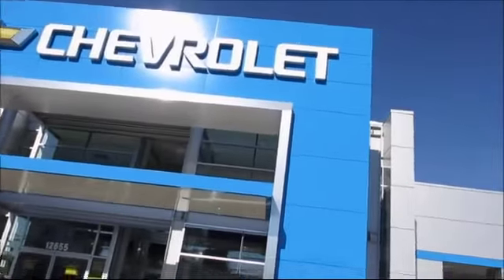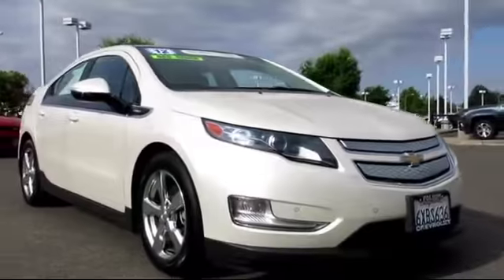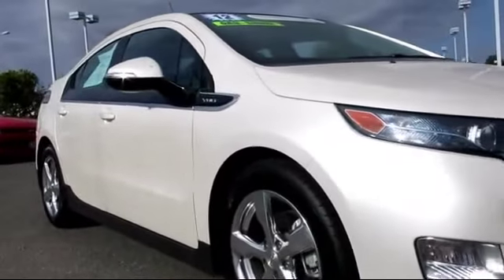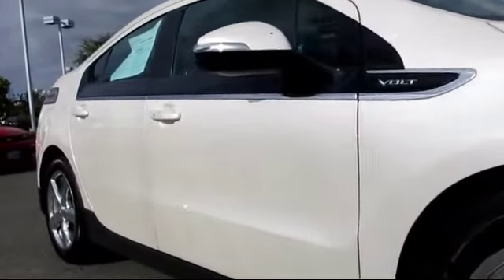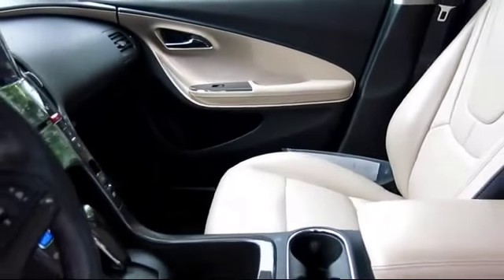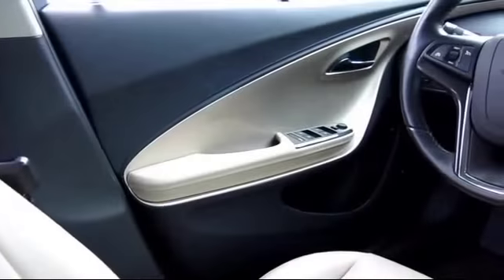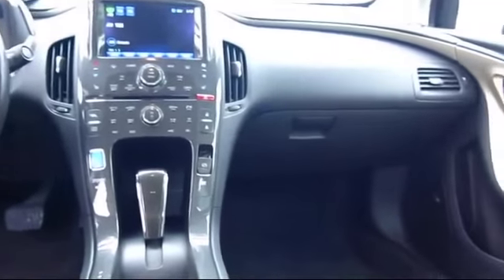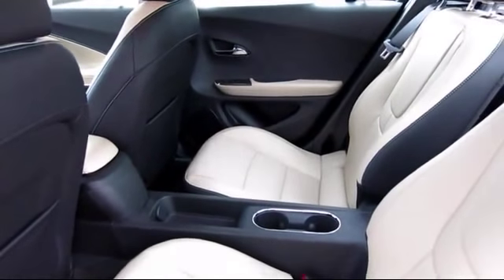2012 Chevrolet Volt Sacramento Roseville Elk Grove Folsom Stockton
2012 Chevrolet Volt-Stock Number: 6852 Vin:1G1RH6E41CU127635.

Folsom Chevrolet
12655 Auto Mall Circle